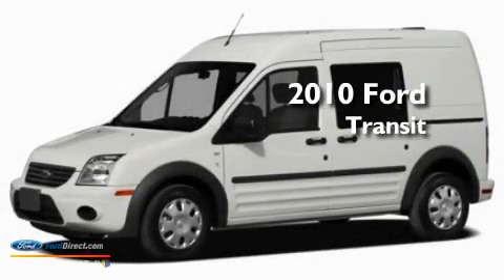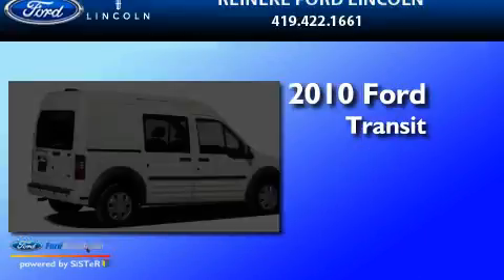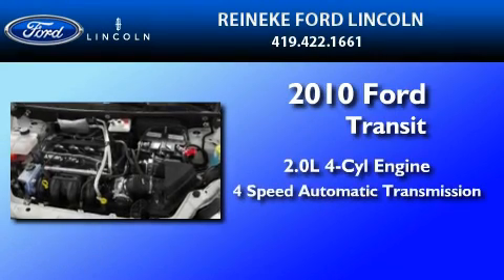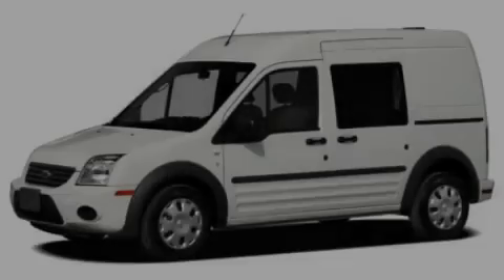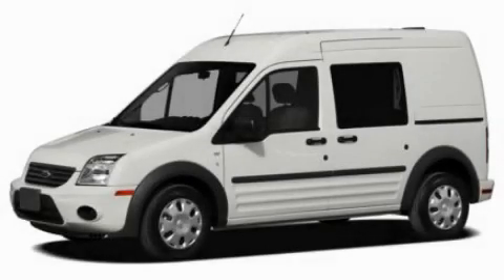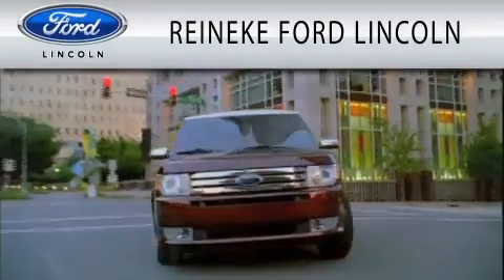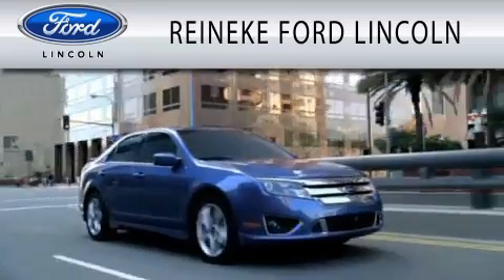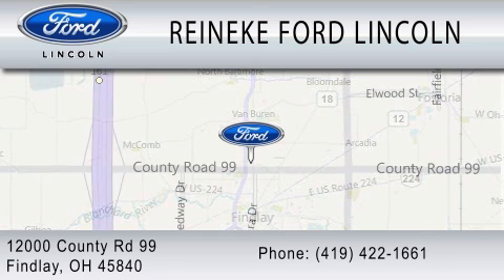2010 FORD TRANSIT CONNECT Findlay OH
Year : 2010
 Make : FORD
 Model : TRANSIT CONNECT
 Engine : 2.0L I4
 Trans . : AUTO 4SPD
 Exterior : 4 WHEELBASE
 Miles : 26
 Interior : DARK GRAY
 Stock : T169610